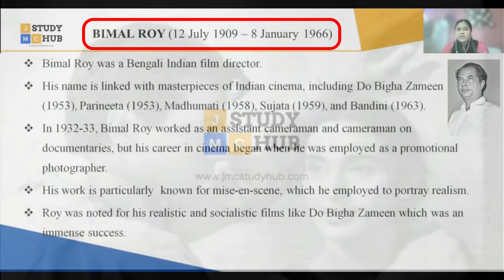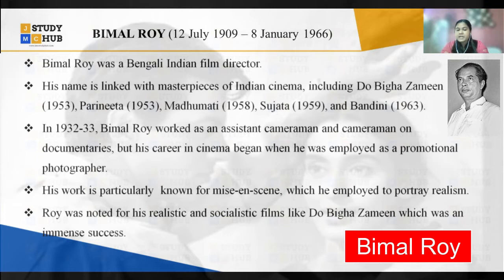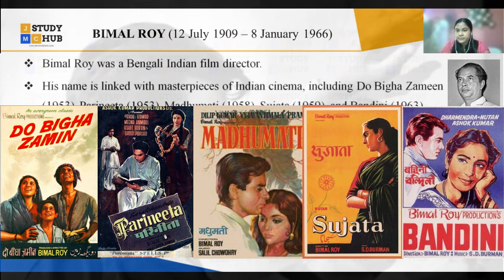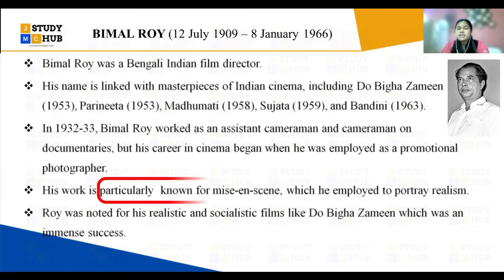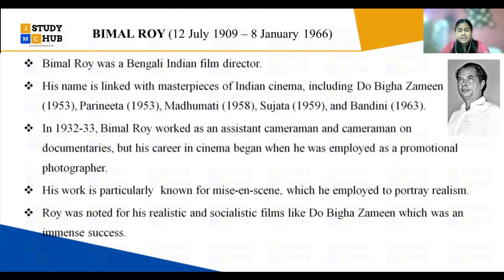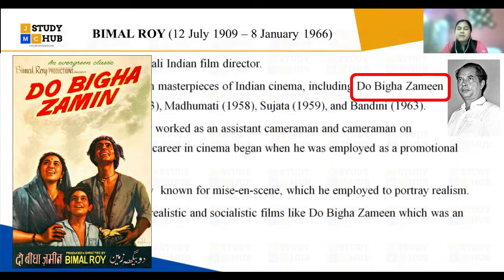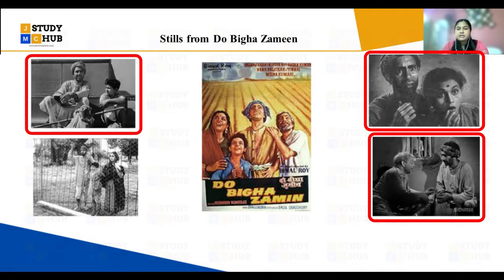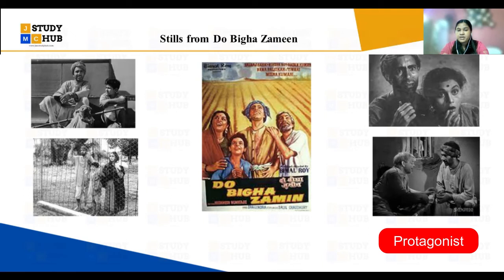Leading Film Director Bimal Roy Before Independence | Cinema Studies | UGC NET Mass Communication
Director Bimal Roy | Journey & their popular films . This video is very important for the UGC NET Mass Communication and Journalism aspirants.

JMC Study Hub  is the largest learning platform of Journalism and Mass Communication.
We provide various online courses, study materials, preparation tips, mock test, and many more to crack the UGC-NET exam and several other mass communication entrance exam.

 JMC Study Hub  is not only for teaching students, it also aims to open-up new possibilities for the academicians of Journalism and Mass Communication.

Download App on Android